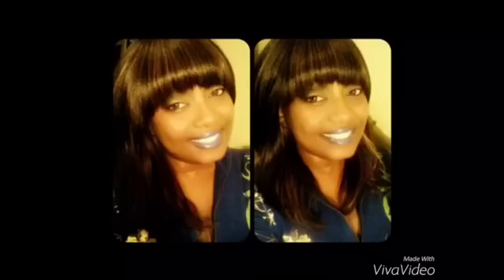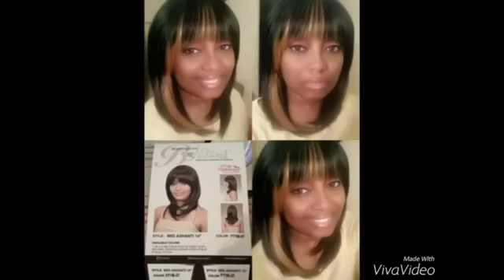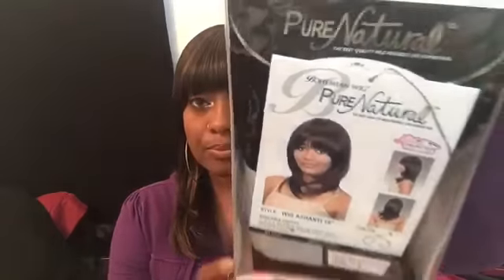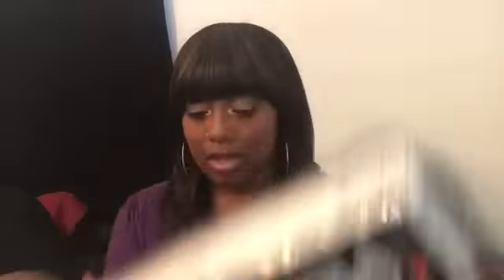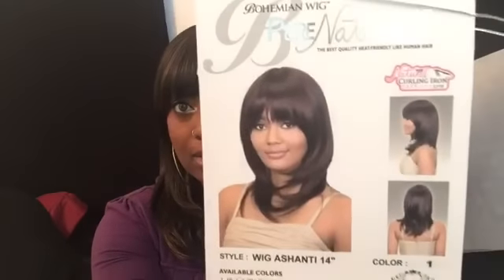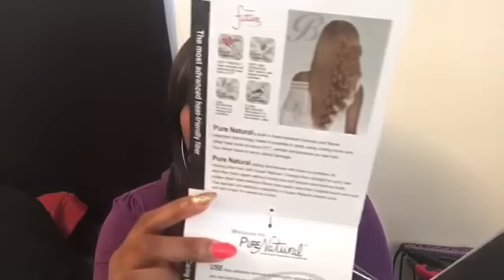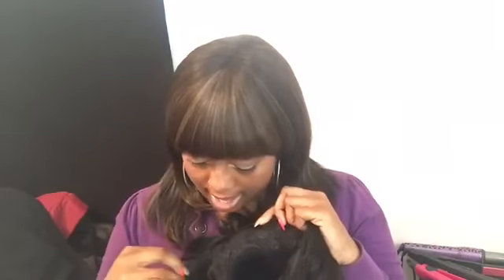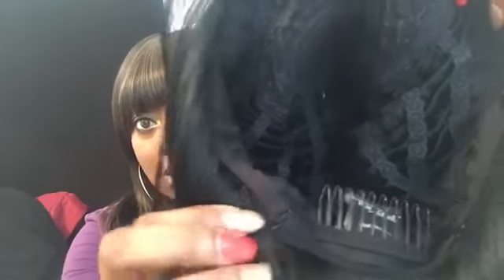Sexy Bangs|Diana Bohemian Wig Ashanti 14" (Jet Black)